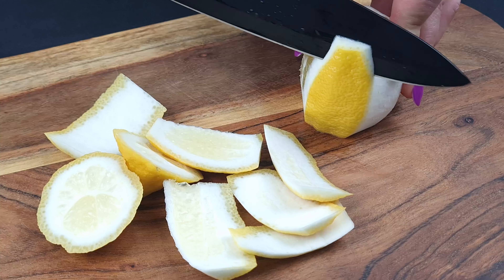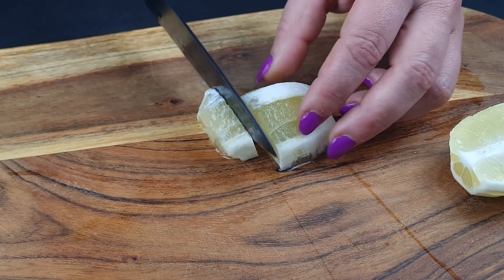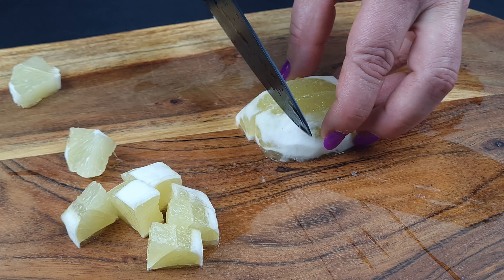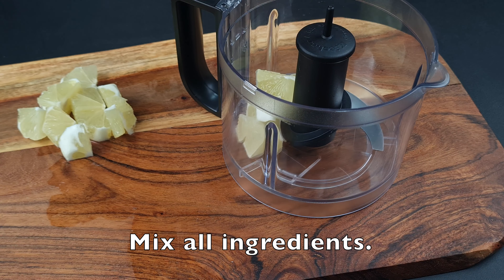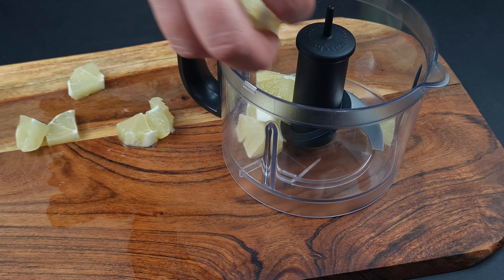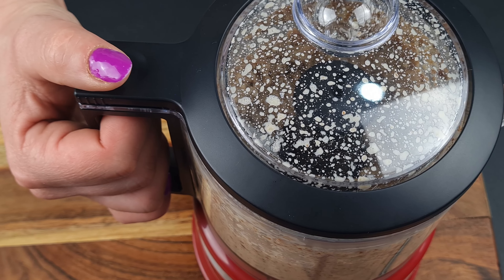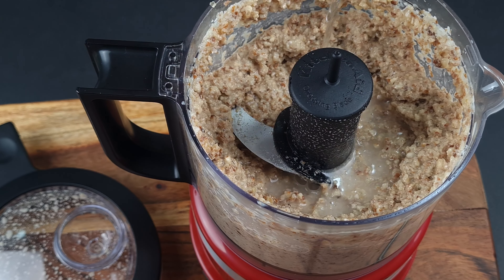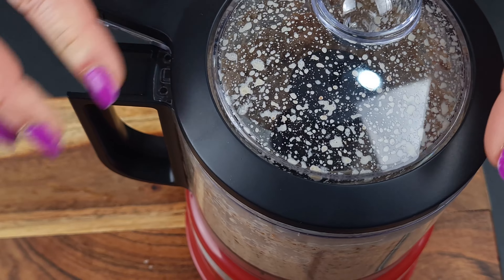Neck and back pain disappears in a few days. Just one tablespoon a day!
Natural remedy against neck, back and joint pain. It is a vitamin and mineral bomb that is also high in calcium, antioxidants and healthy fatty acids.

Ingredients:
50 gr of walnuts (1.76 oz).
50 gr of raisins (1.76 oz).
50 gr of almonds (1.76 oz).
1 lemon.
50-100 ml of water.

Click the CC button in the upper right corner to turn on subtitles in your language.
If you have questions, write them in the comments, I will answer personally as soon as possible!
RATE THE VIDEO! That is good and important for the development of the channel!
If you like the video, press 👍 and 🔔, comment and share the video on social networks with your friends.
WRITE A COMMENT or at least one smiley. It is not difficult for you, but it is a great motivation for me!